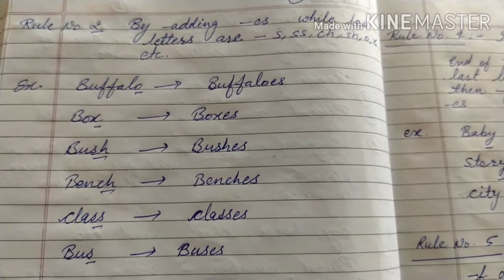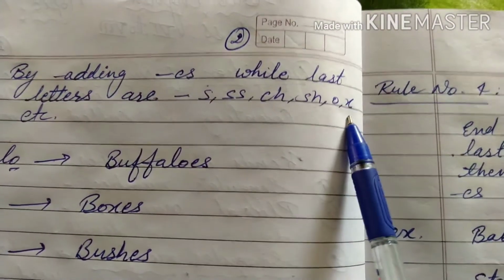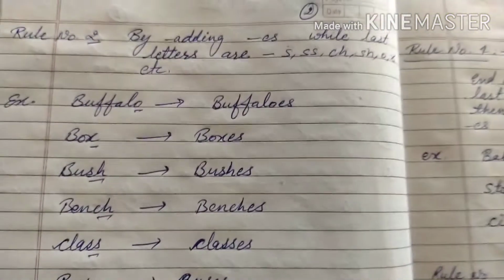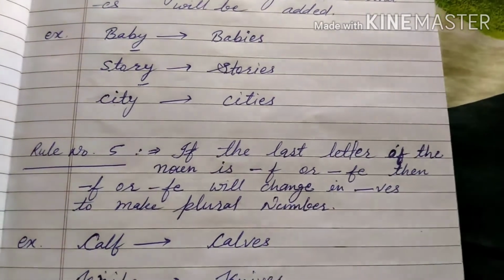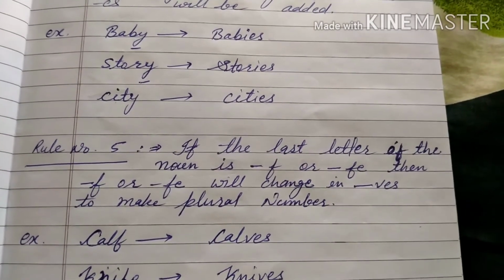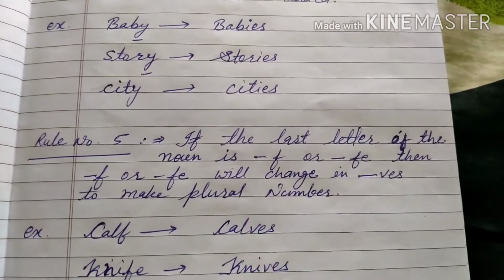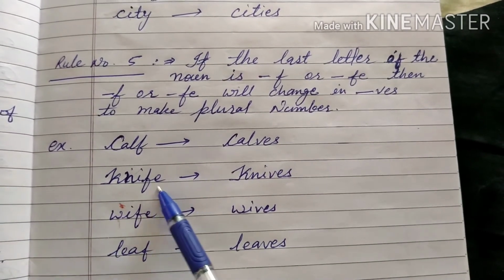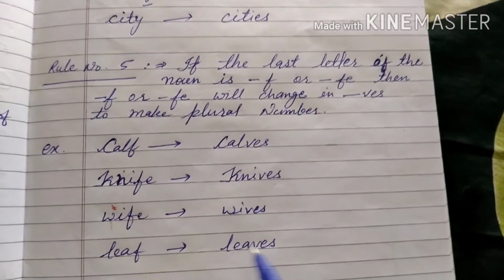Sub. _English Topic_ Number Class_ 6th to 8th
Topic_ Number